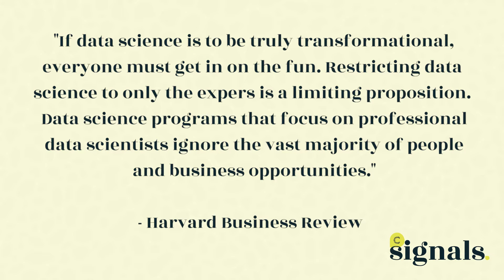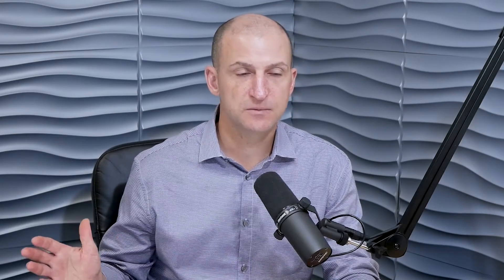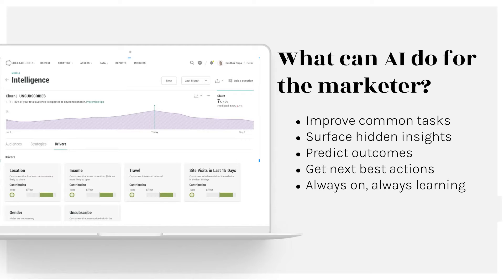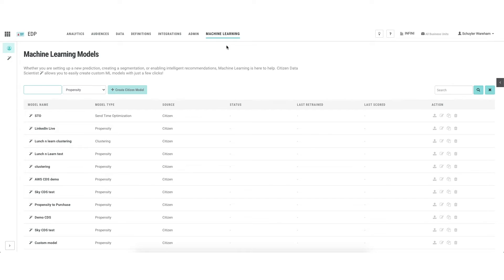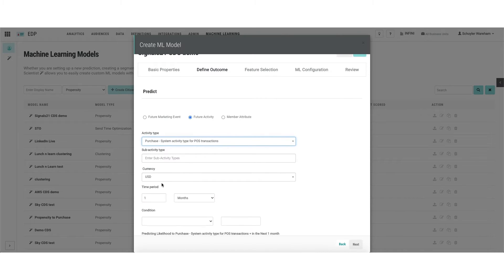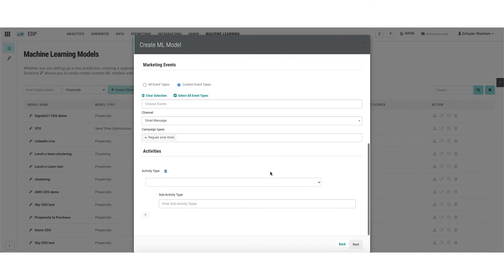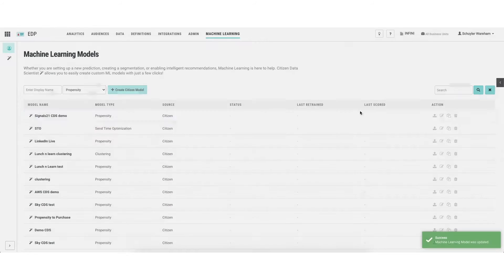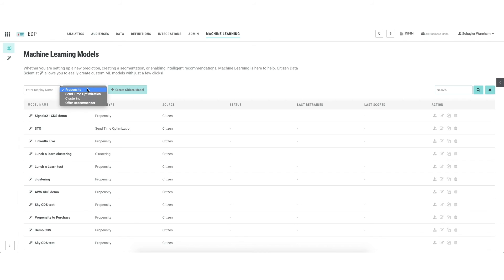Generating Insights from Data Citizen Data Scientist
Most marketers do not have enough data science resources at the ready to efficiently extract predictive and prescriptive insights from their customer data. Join this session led by Nick Einstein and Schuyler Wareham from the product team to learn how to democratize your data and enable more of your marketing team members to generate insights and audiences without having deep knowledge of data science and advanced analytics.

LET’S CONNECT!